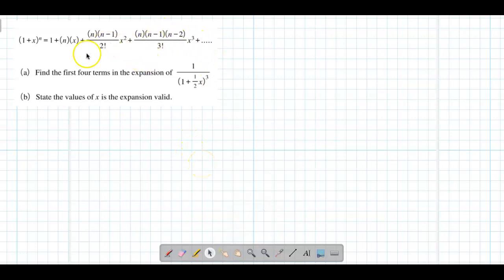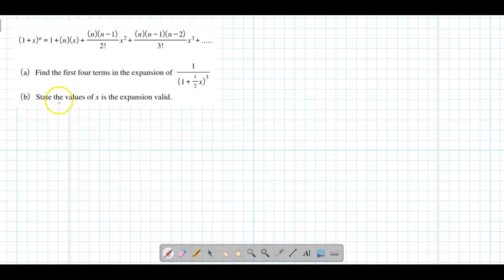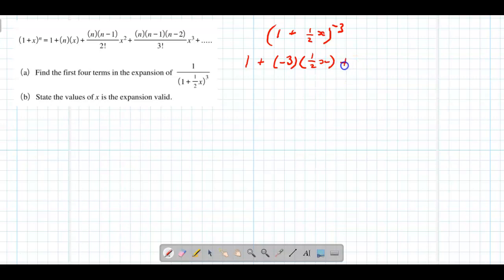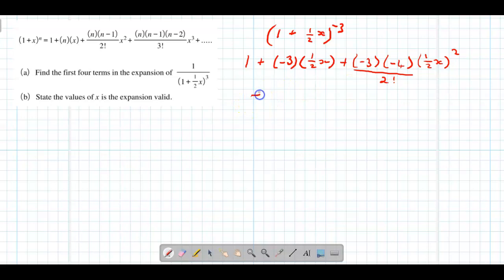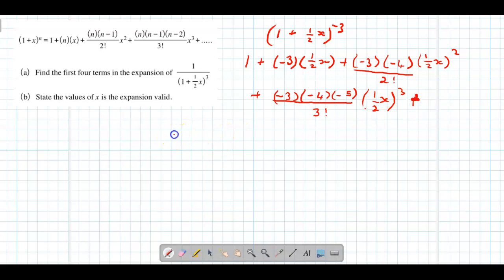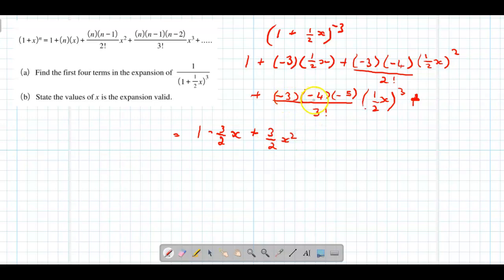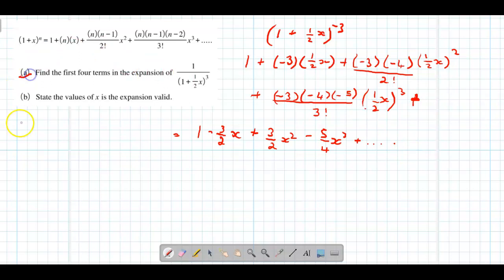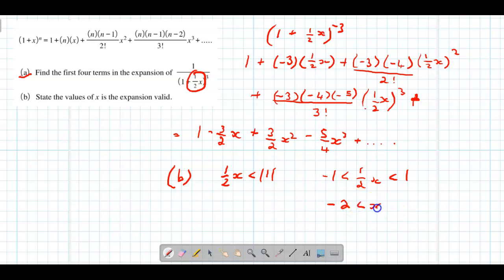Negative binomial expansion